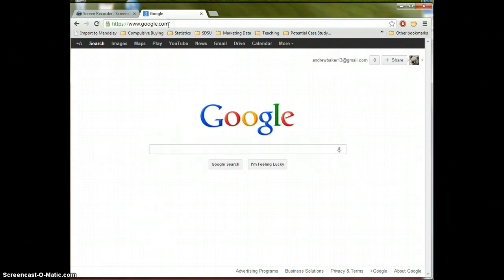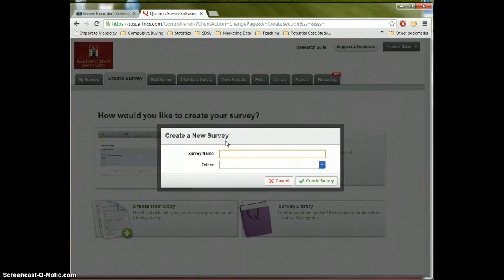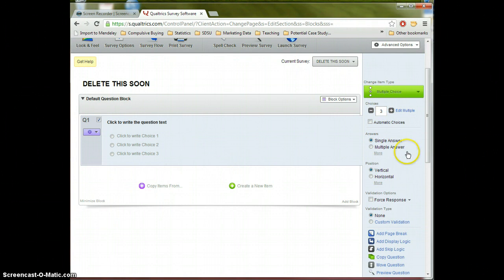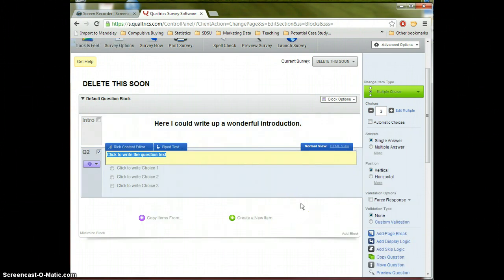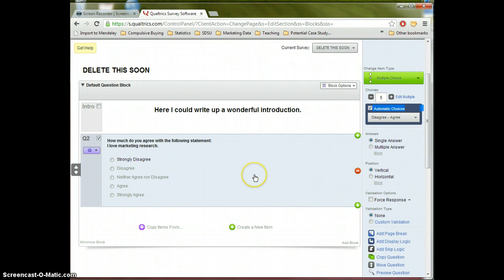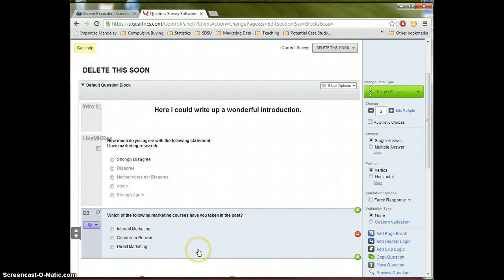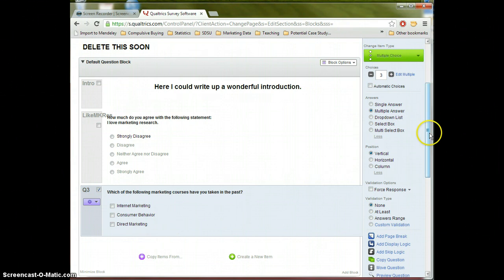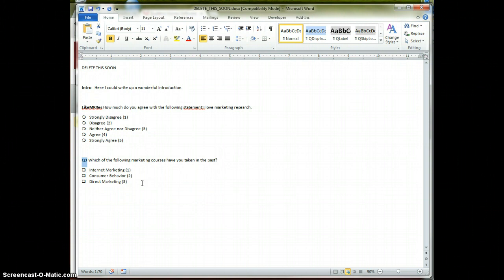Introduction to Qualtrics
This is a very simple introduction into creating an online survey using Qualtrics.